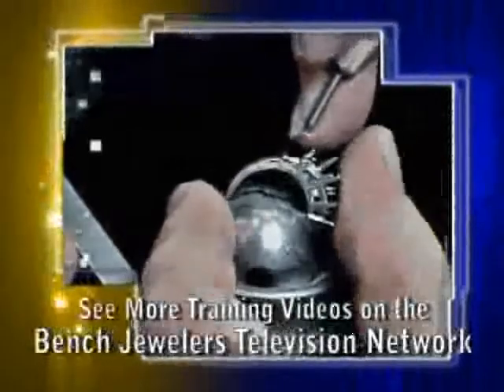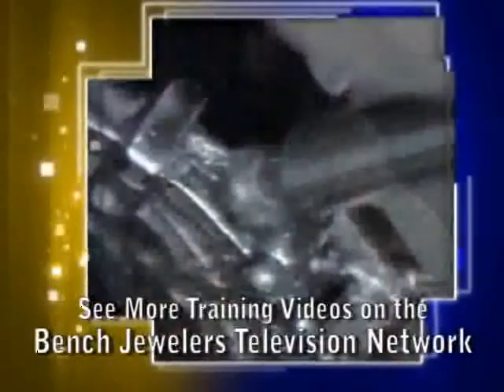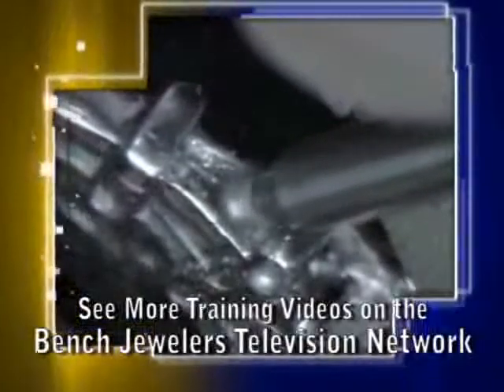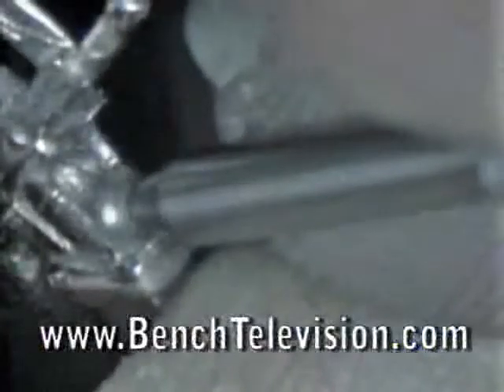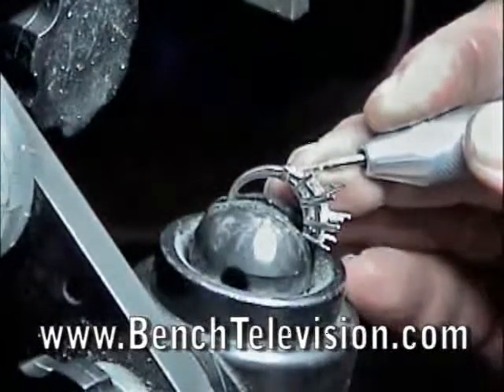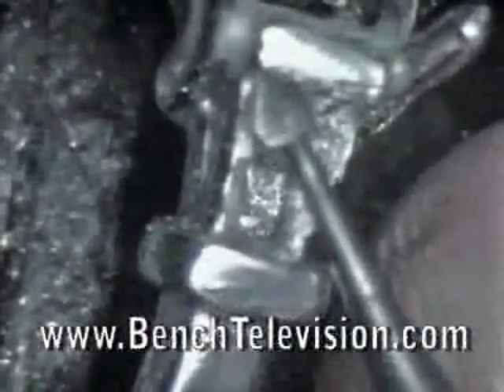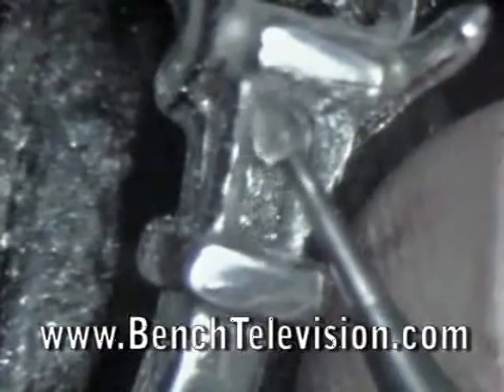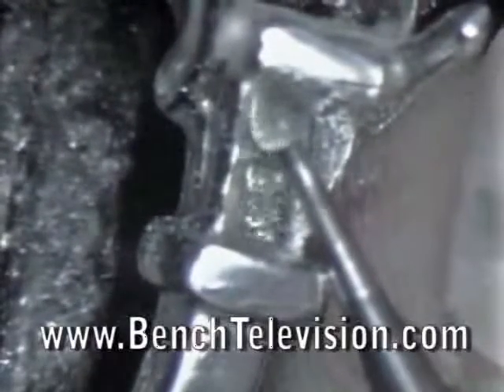Jewelers Tools Bead & Bright Cut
Jewelers tools and equipment for setting gemstones and diamonds are explained including flex-shafts, burs, gravers, saw frames, sawblades, hand tools, and micromotors.